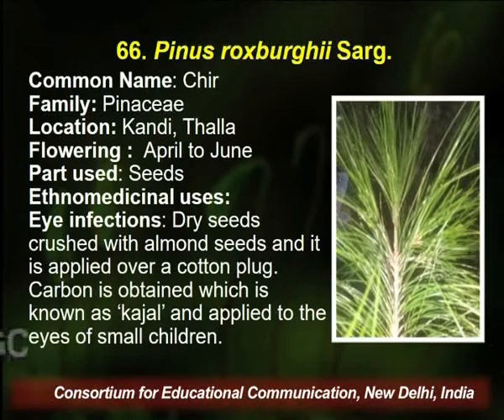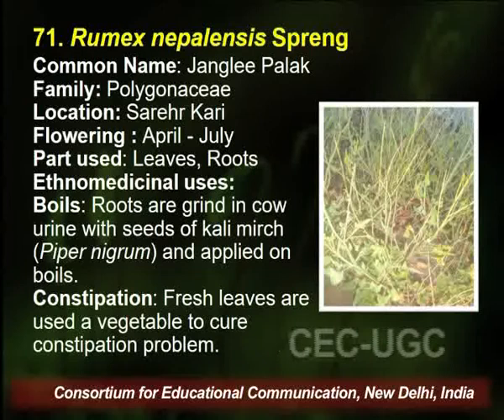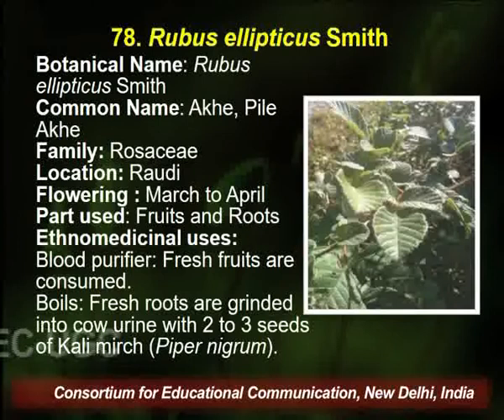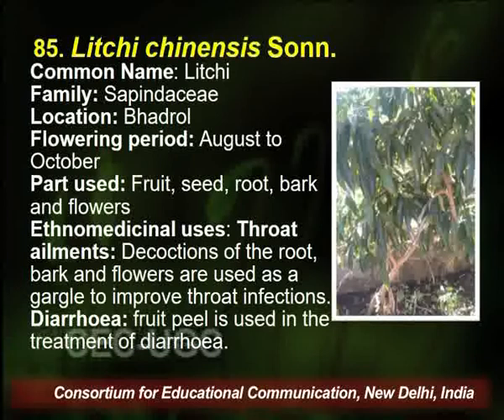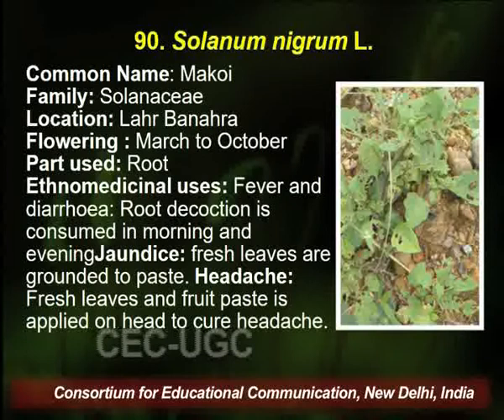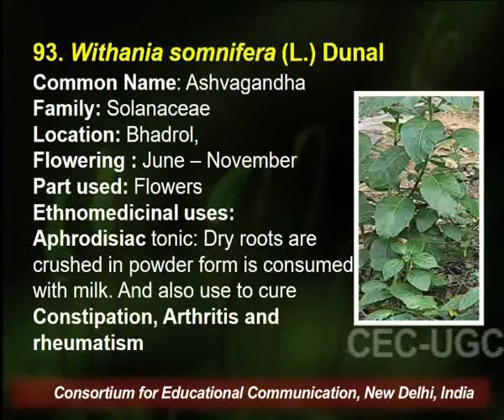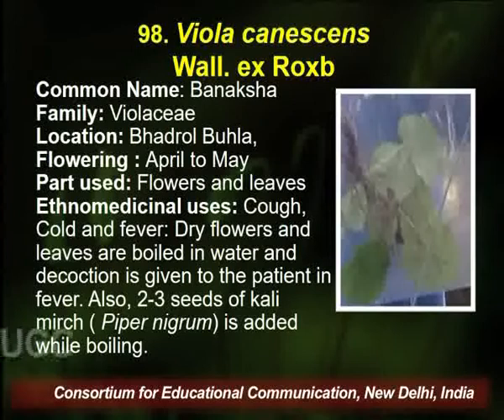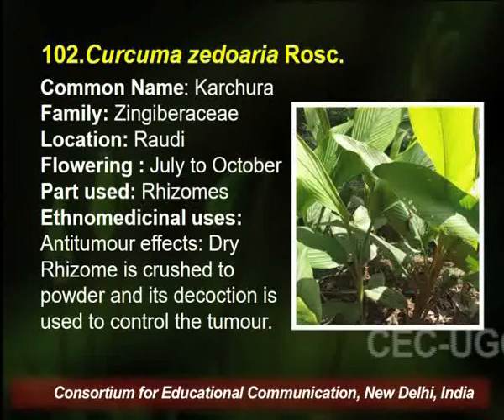Ethnobotany - VIII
This Lecture talks about Ethnobotany - VIII.